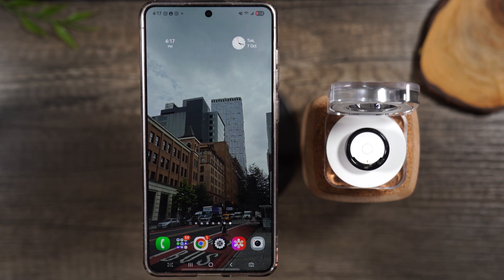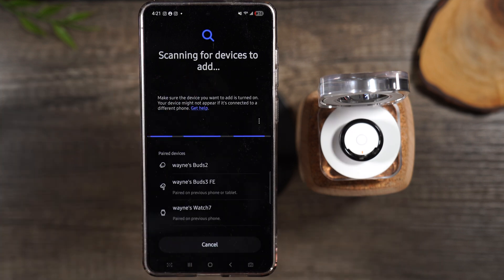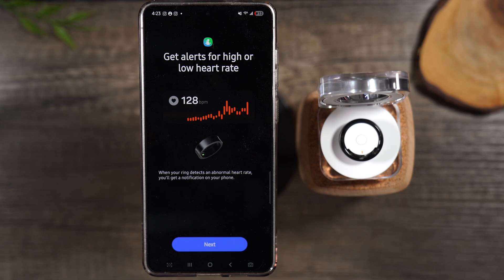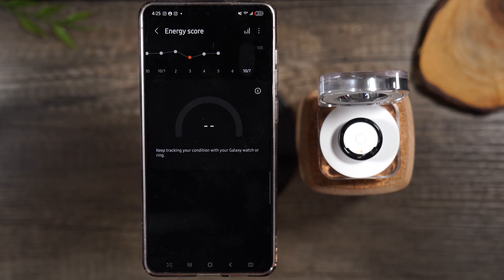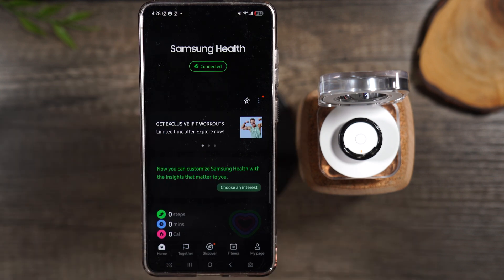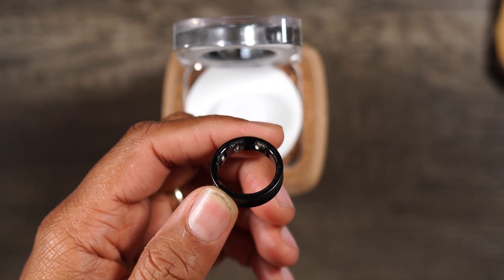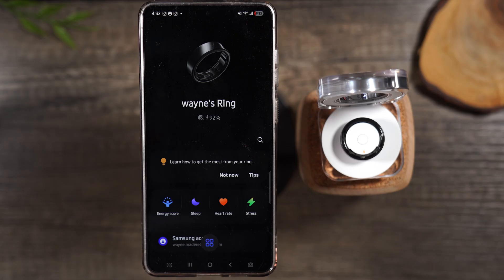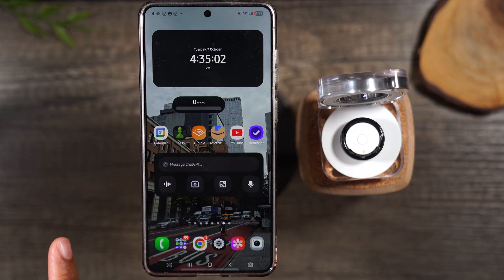Samsung Galaxy Ring First Time User Guide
Consider this your video user manual for the Samsung Galaxy Ring. In just a few minutes, learn everything from how to set up the ring, to checking the battery status, tracking your workouts and sleep, and some cool tips and tricks.

0:00 - Intro
0:42 - Device Walkthrough and Pairing
7:36 - Ring Tracking Overview
11:06 - How to Track a Workout
12:23 - How to Check the Battery Life
13:14 - Hidden Gestures
15:53 - How to Set up and Use Find My Ring